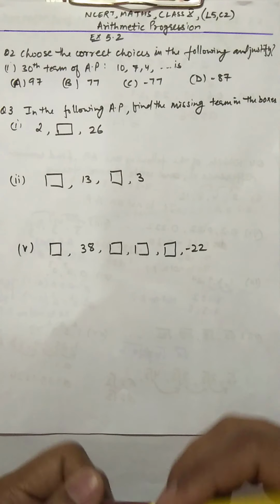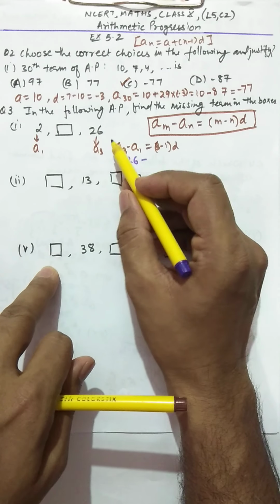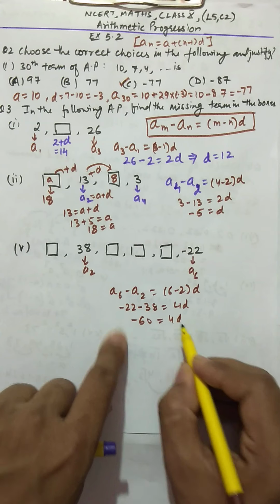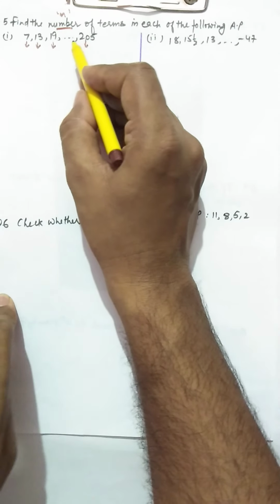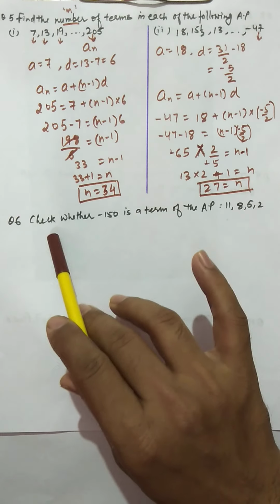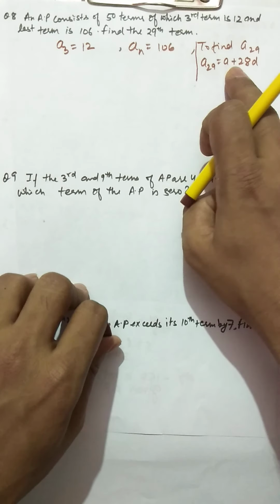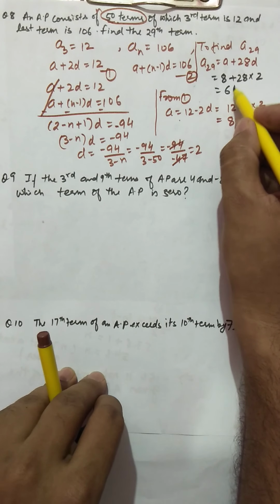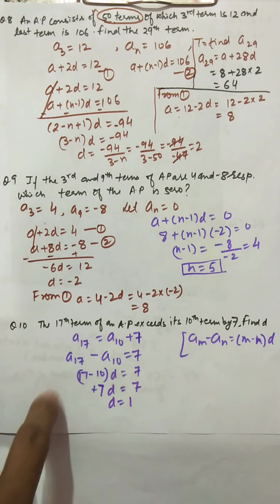Class 10# L5, C2# arithmetic progression # ncert maths #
This video will cover problems of ex 5.2 of chapter 5. Please watch it in pause and resume manner.